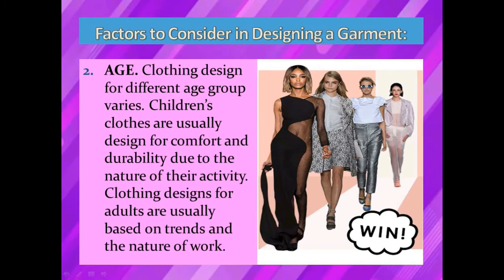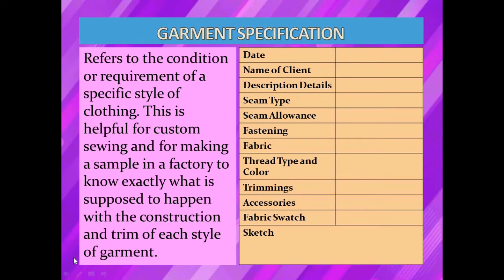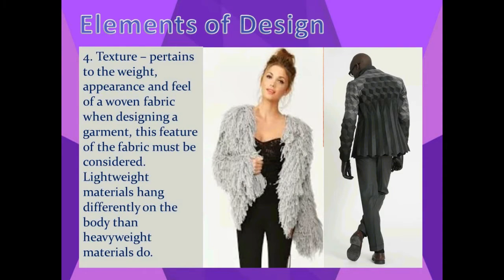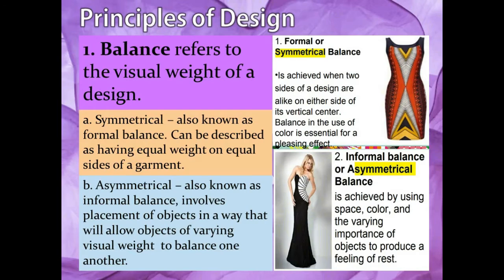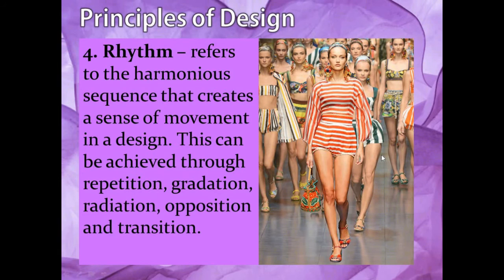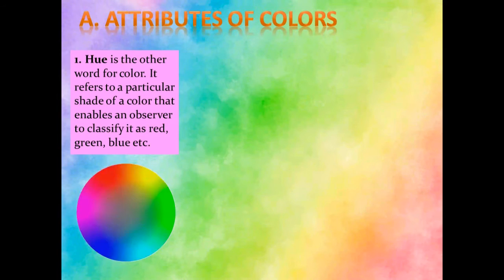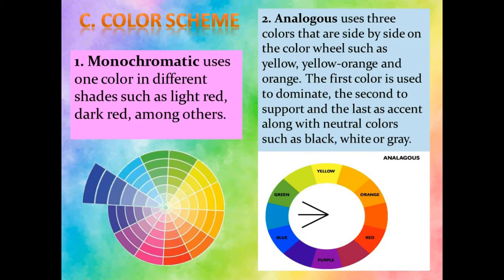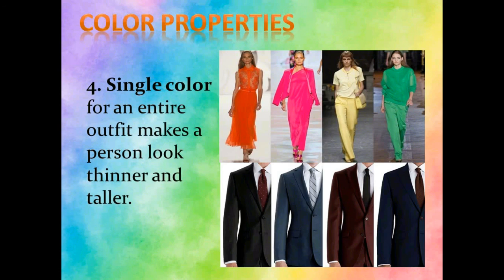APPROPRIATENESS OF DESIGN